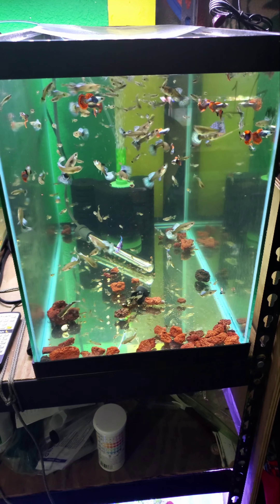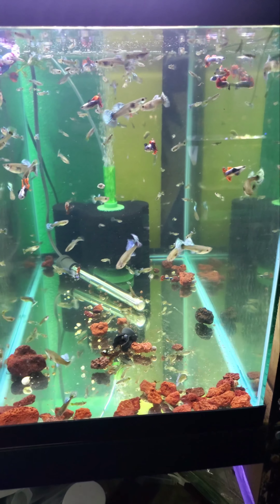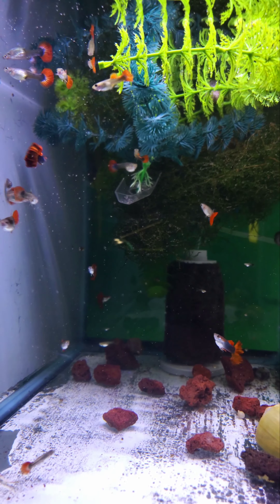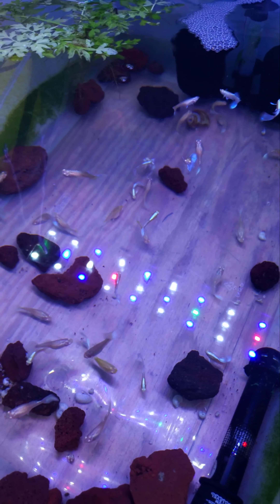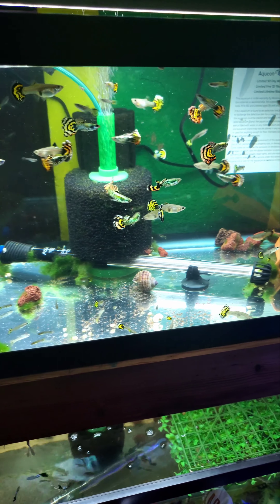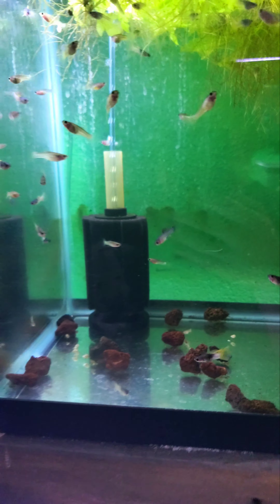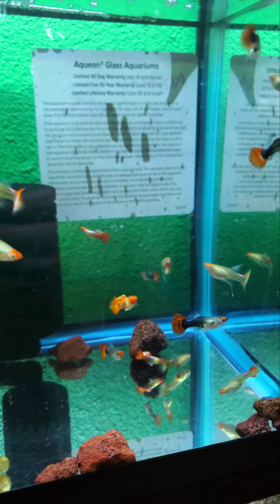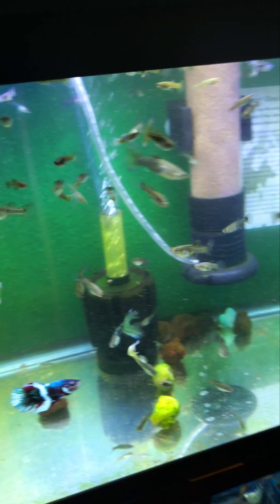Healthy guppies and bettas eating live baby brine shrimp!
Hey guys, Here is a quick walk through of some of the home bred and imported guppies and a few bettas eating live baby brine shrimp. I am 100% satisfied with this recent import shipment. As always everything came in extremely healthy from the current Thailand family I am partners with. I wouldn't risk buying from someone that would constantly send unhealthy stock and risk the health of the entire fish room. I've been there in the past and I don't buy from them anymore. Quality and health is my number one focus. I don't care how much I have to spend to provide that to you guys.

Hey, join our 'J. Olivers guppies & aquatics' group on BAND - The app for groups and communities!

floating fake plant mat that I use for the fry to Hide in: in.